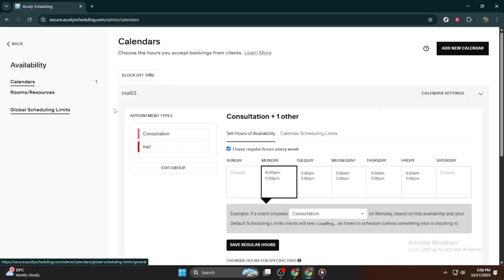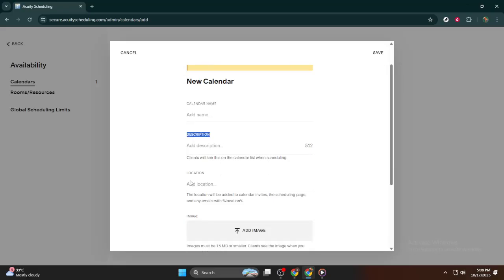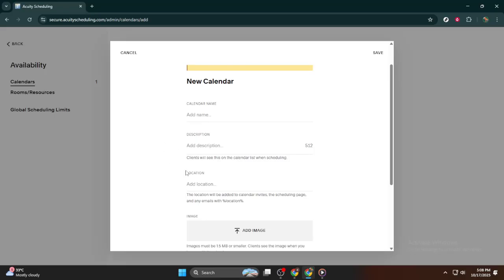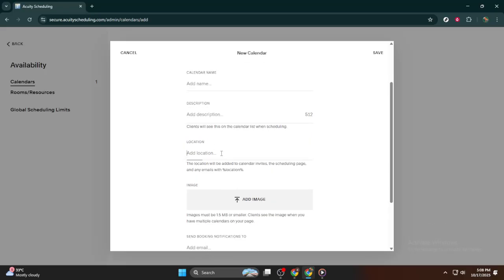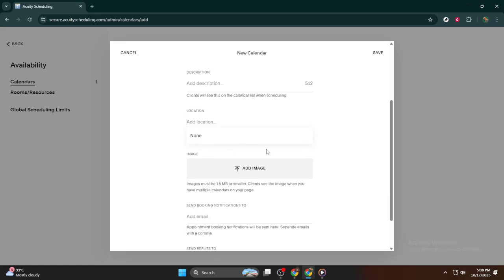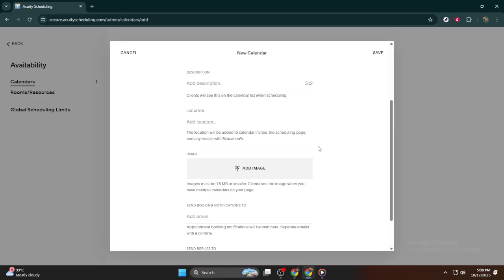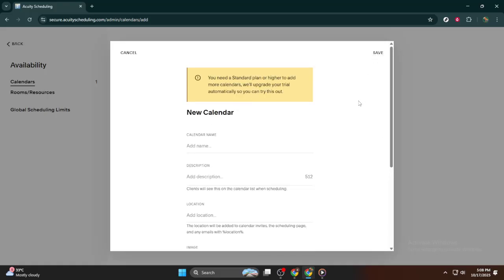How To Add Location On Acuity Scheduling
Learn how to add a location on Acuity Scheduling with this clear 2025 step-by-step tutorial. 📍Whether you manage multiple offices, virtual meetings, or on-site sessions, this guide will show you how to set up and assign locations for each appointment type. Perfect for salons, consultants, coaches, and medical professionals who want to organize bookings by place or service area.

In this video, you’ll learn:
✅ How to add and edit business locations in Acuity Scheduling
✅ How to assign a specific location to appointment types
✅ How to display location details on confirmation emails and reminders
✅ How to manage online vs in-person appointment options

Make your scheduling system more organized and client-friendly with accurate location settings in Acuity Scheduling!